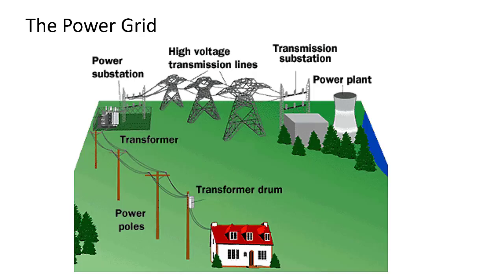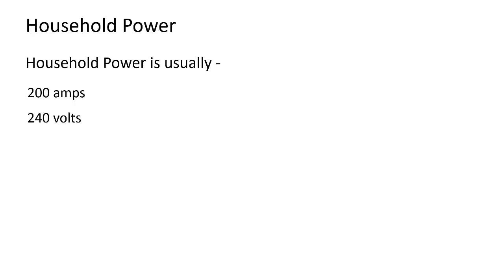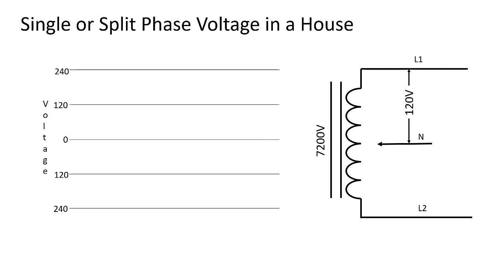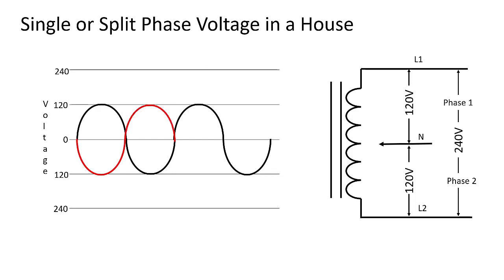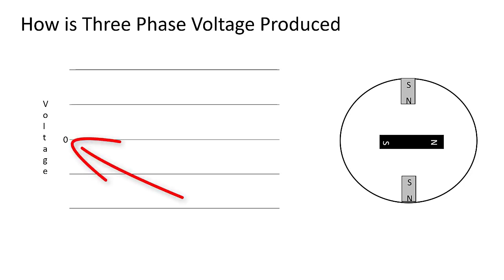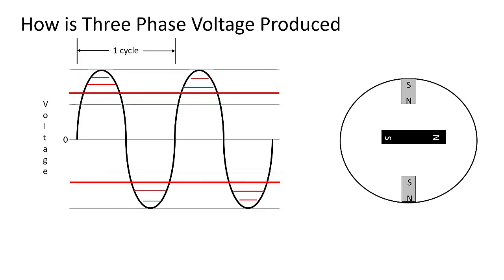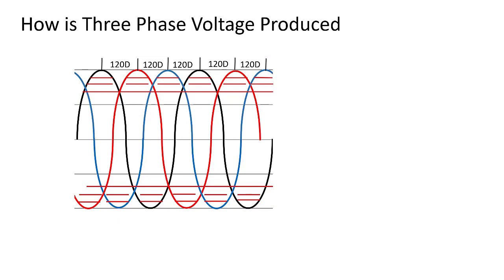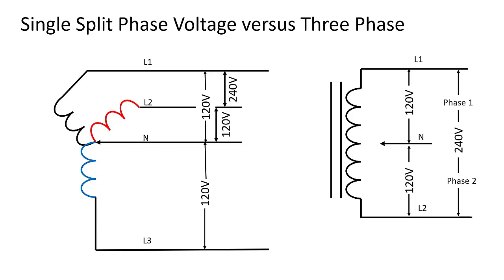The Basics of Three Phase Electricity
In this video we describe the Basics of Three Phase Electricity.  How it is produced and why it's produced.